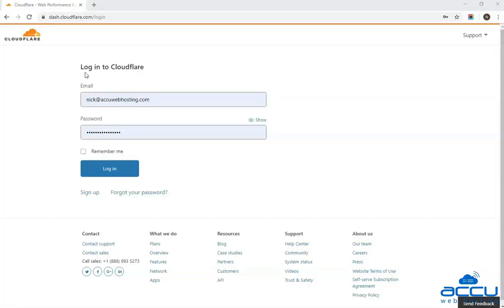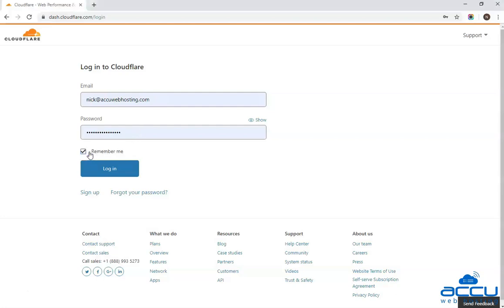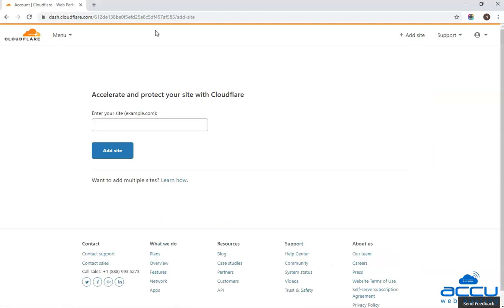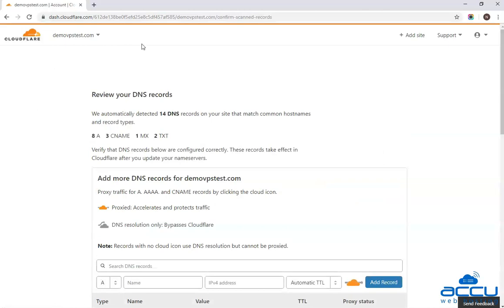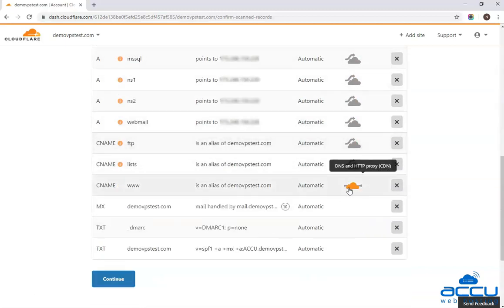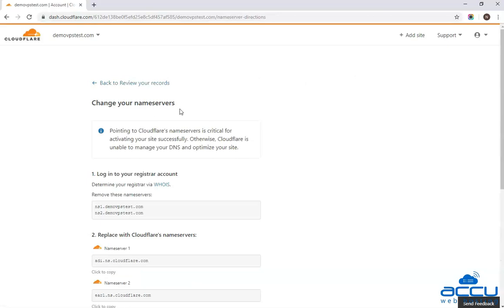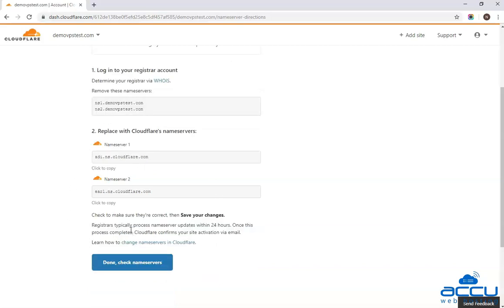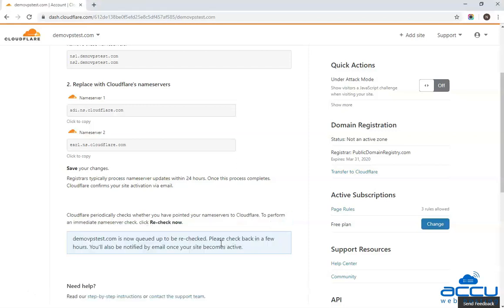How to add a website in Cloudflare?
This video tutorial will help you to add a website in Cloudflare.